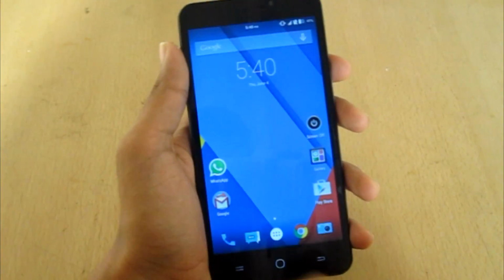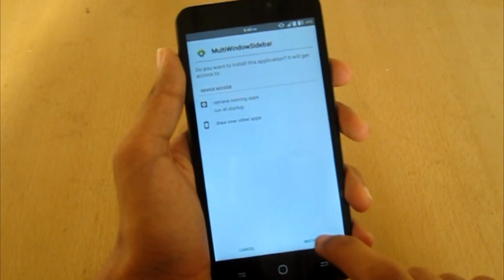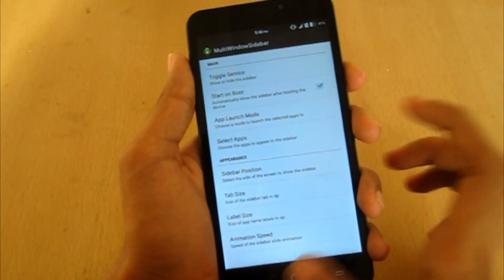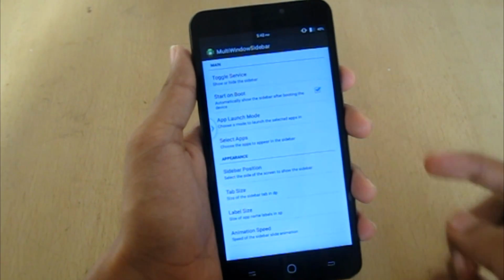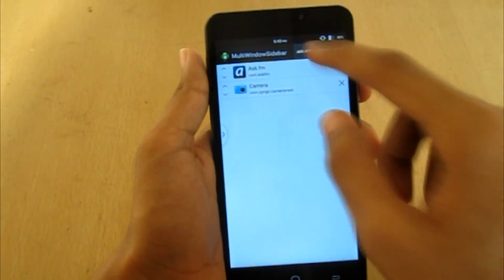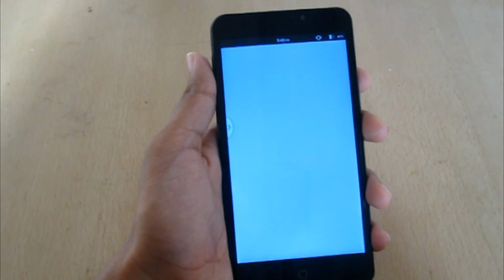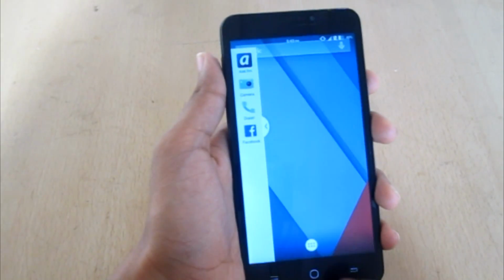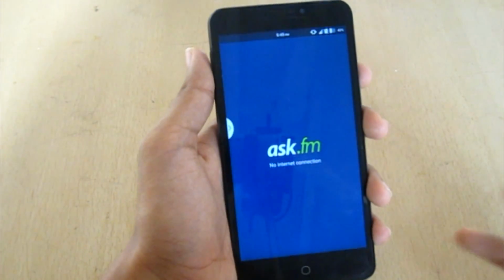How to get MultiWindow Sidebar for any Android Device. No Root!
MultiWindow Sidebar for any android device. [4.0+]